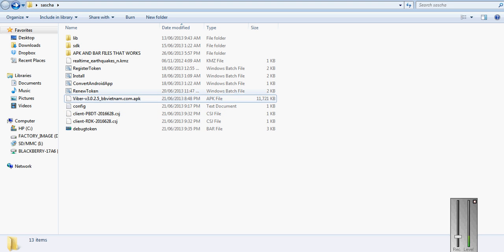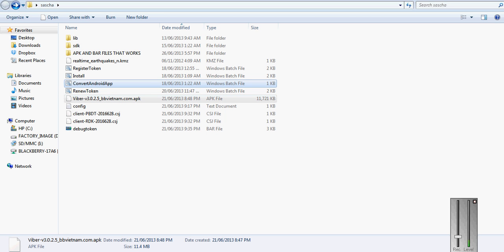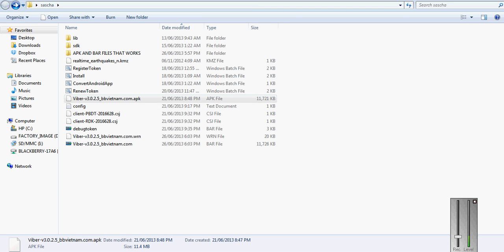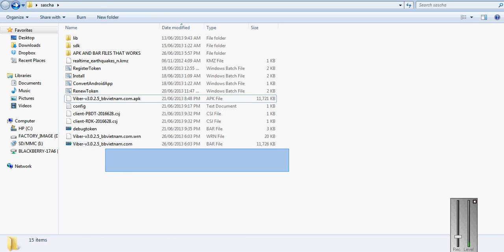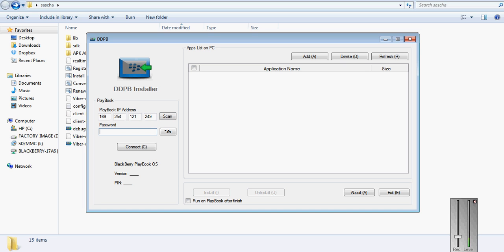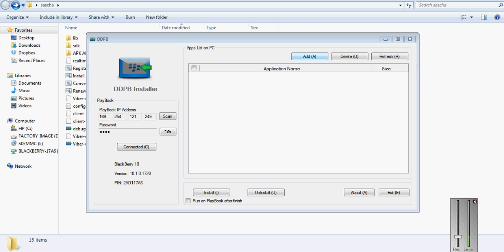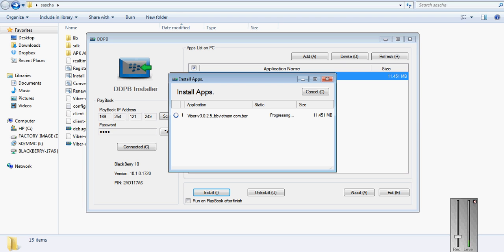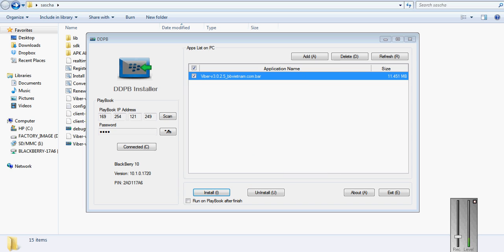Viber for Blackberry Q10/Z10/Q5 (apk method sideload) PART2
How to convert apk to bar file for blackberry 10 devcies such as the q10 z10 q5. We also sideloaded viber application on the Blackberry Q10/Z10/Q5 smartphone. In this video we convert the apk file to a bar file and then sideload the application.
viber app for blackberry 10
Follow BBM channel PIN: C000107DA

java is not recognized as internal or external command here is the fix